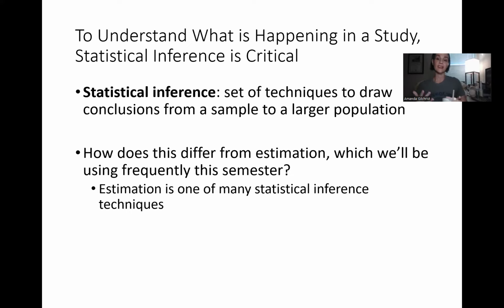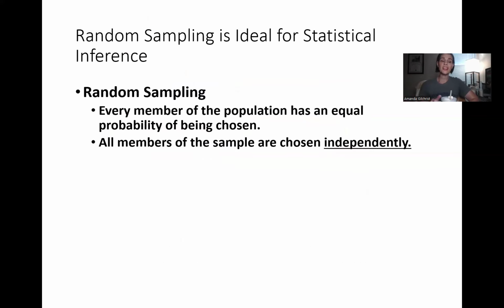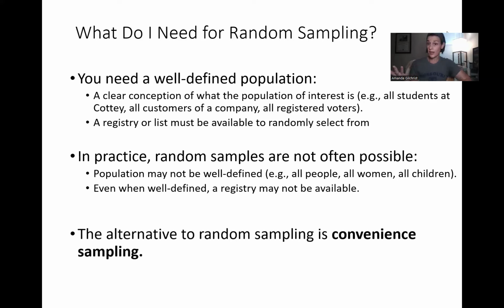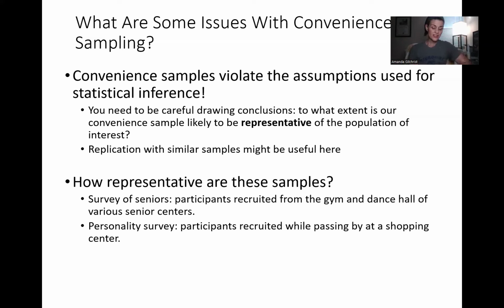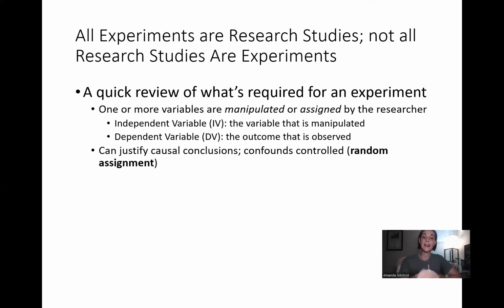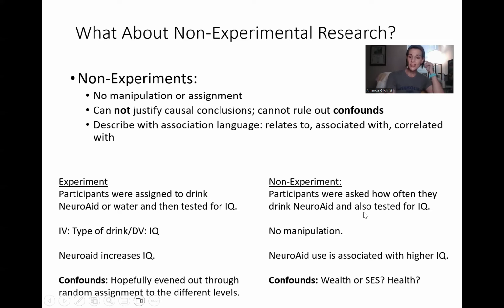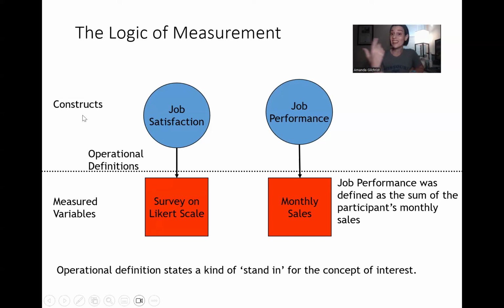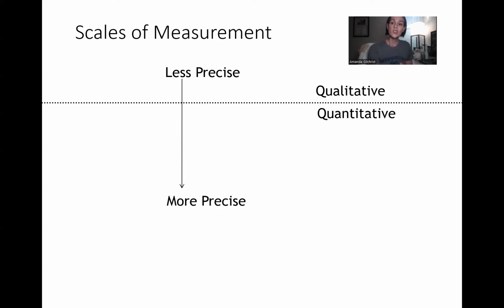Research Methods in Psychology: Statistical Inference and Constructs